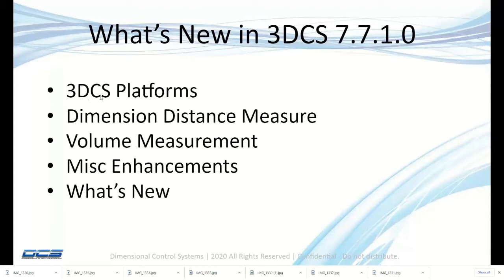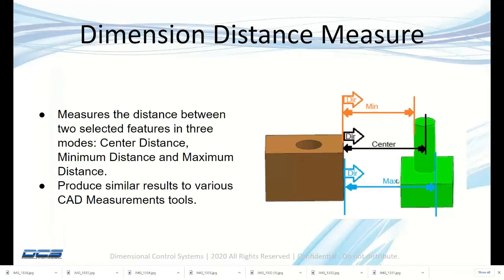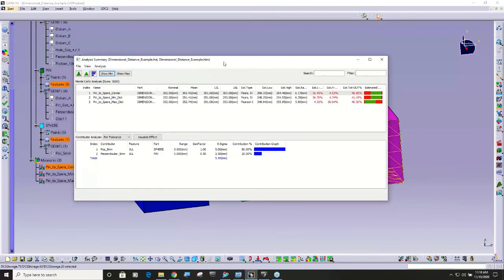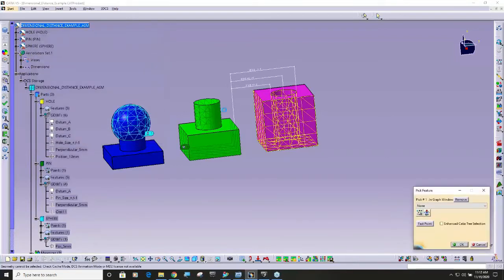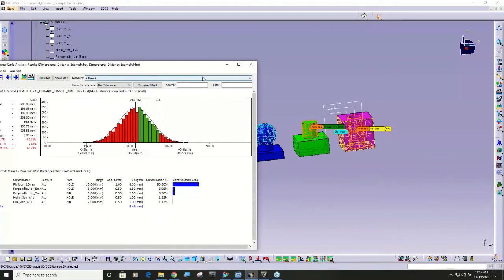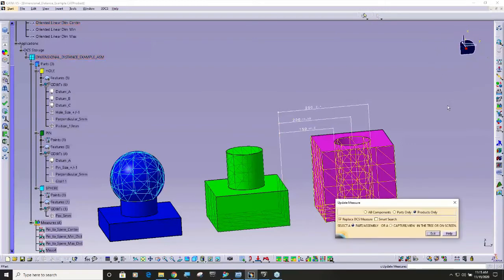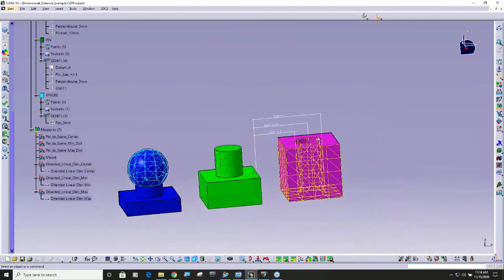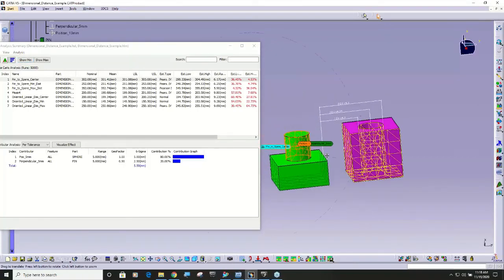What's New in 3DCS Version 7.7.1.0 - Introduction Sample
With new optimizers, measures, and enhancements, this new release provides helpful tools for your modeling

Version 7.7.1.0 of 3DCS Variation Analyst is now available through DCS' FileShare

With the new release, 3DCS gains some helpful enhancements to preferences, as well as two new measurements.